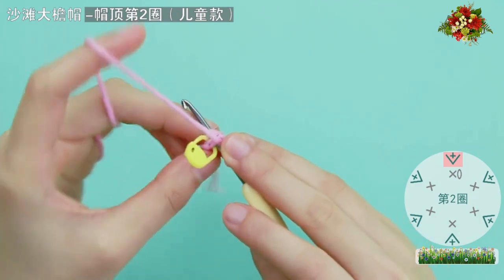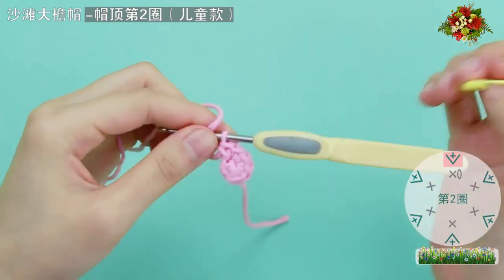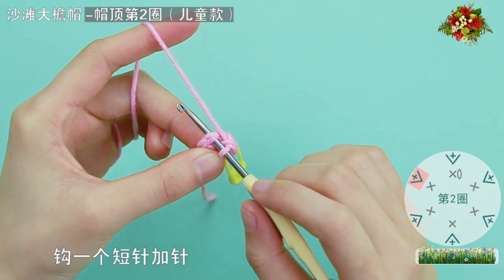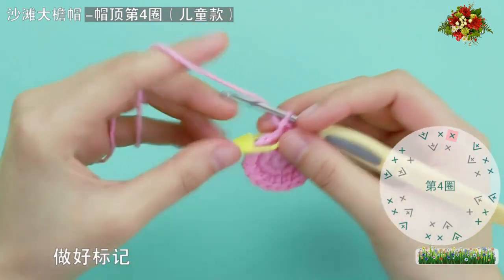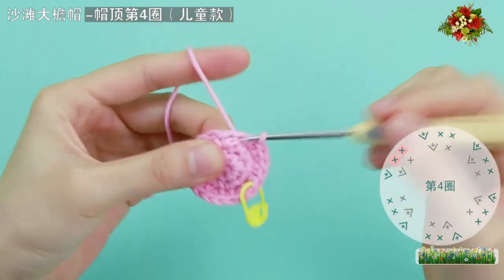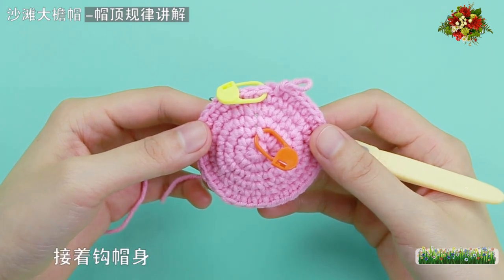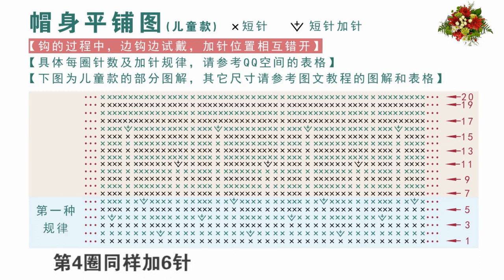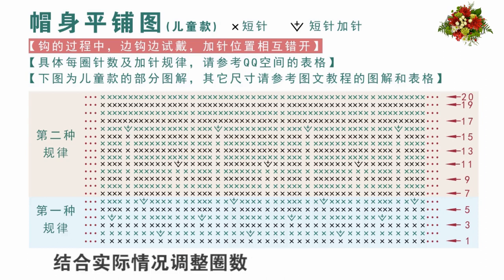鉤針編織帽子 沙灘大檐帽 1/2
①作品名稱
沙灘大檐帽
②編織用線
棉草線
窄邊小檐帽
·蕎麥色 * 1

寬邊大檐帽
·抹茶綠色 * 2
③編織工具
3.0mm普通鉤針